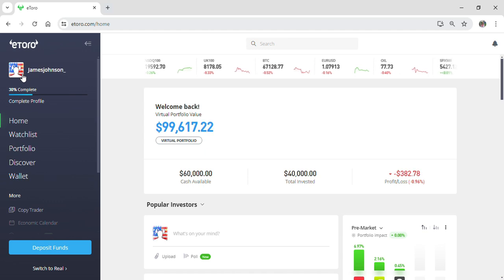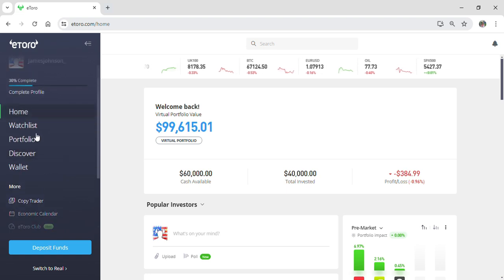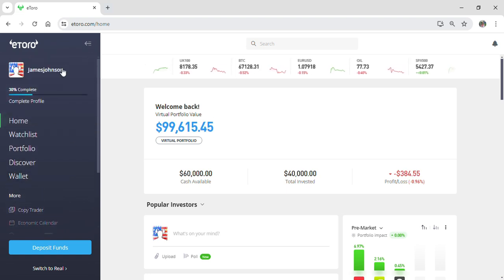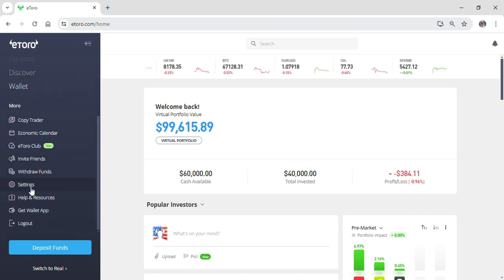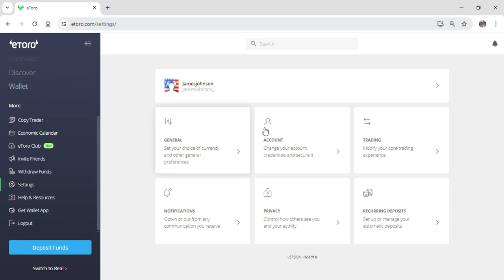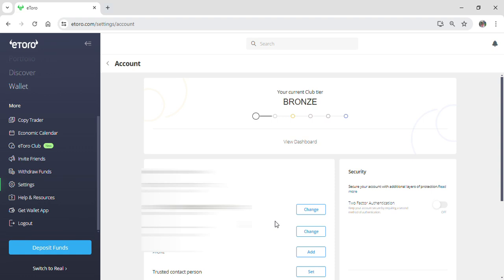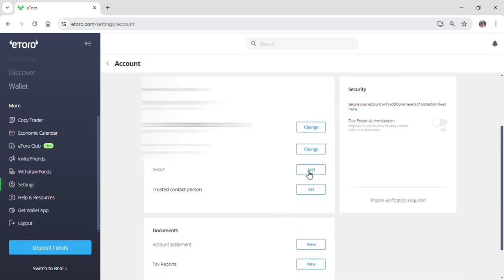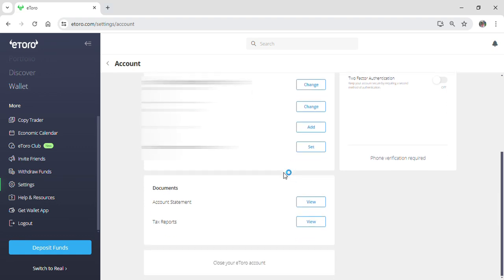How to Change Phone Number on Etoro in 2024?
Ensure your account security by learning how to change your phone number on Etoro! In our comprehensive guide, 'How to Change Phone Number on Etoro,' we provide clear instructions to help you update your phone number effortlessly. Whether you’ve got a new phone number or need to update your details, this guide is for you. Join us as we show you how to change your phone number on Etoro. Don’t wait – learn how to change your phone number on Etoro today!financeforbeginners